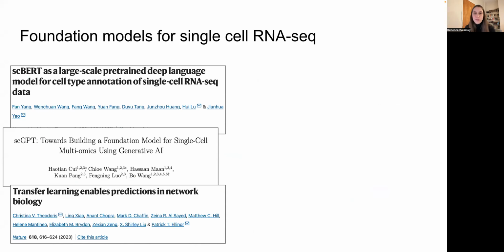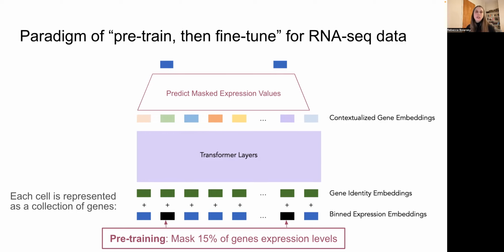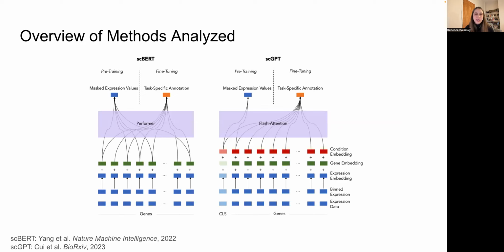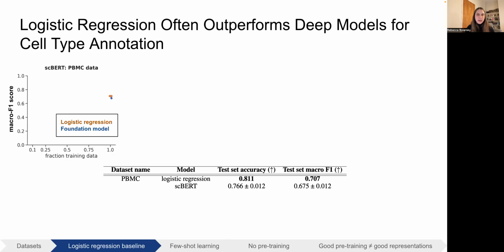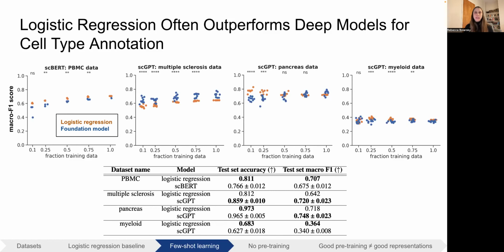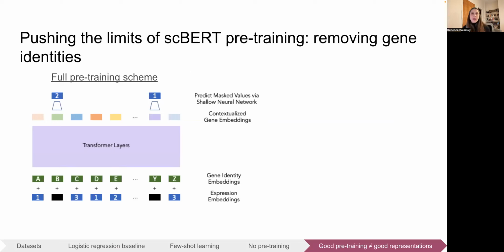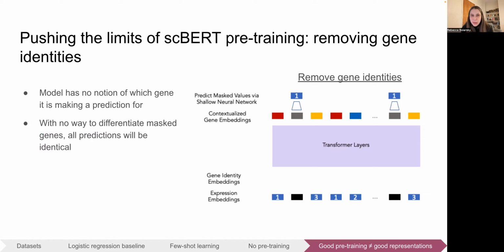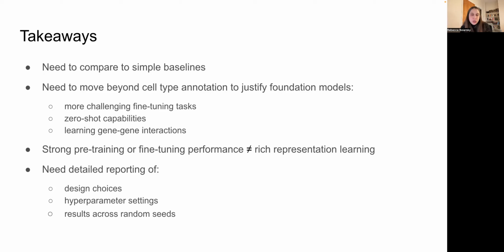Rebecca Boiarsky - A Deeper Dive into Single Cell RNA Sequencing Foundation Models